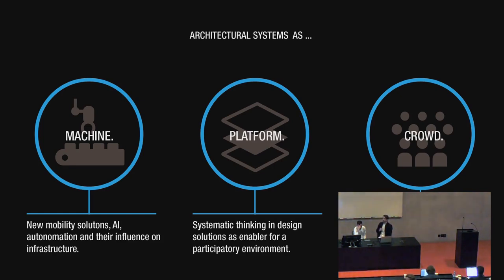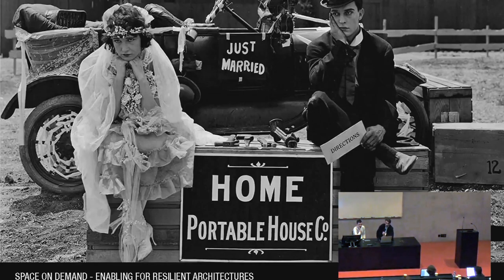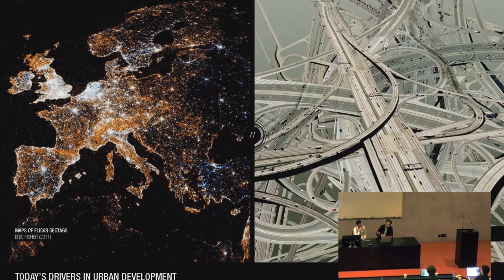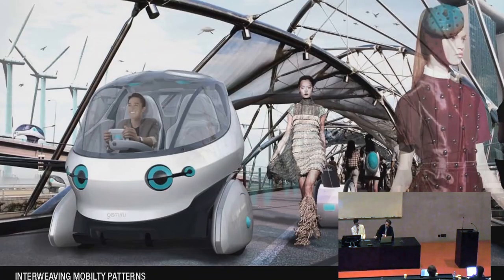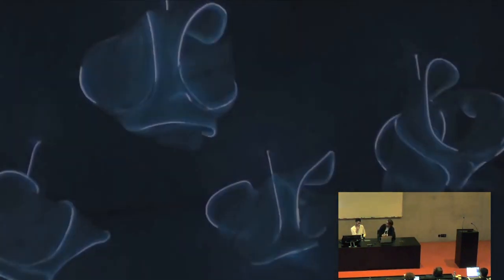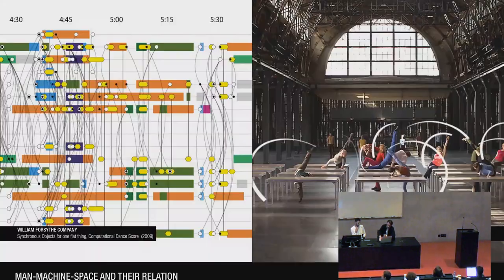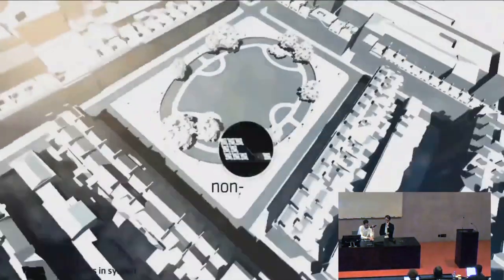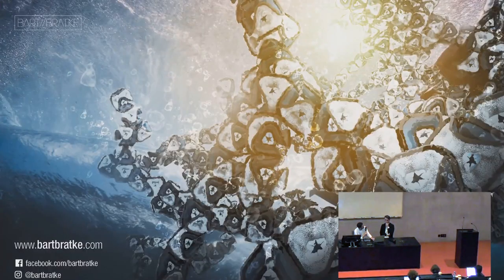EAB#4 | Paul Clemens Bart & Marvin Bratke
Paul Clemens Bart, Marvin Bratke
Bart//Bratke
United Kingdom, London

The exhibited work takes a look at BART//BRATKE’s work as speculative research office and their workflow at the intersection of architecture and mobility. Enabling for resilient and adaptable architecture systems and installations that can react to their surrounding as dynamic constructs with changing needs in real time, we are investigating the concept of architecture as a platform of circular building lifecycles for nomadic structures and adaptive environments.
Striving towards an age of an on-demand society, predefined by the acceleration in information and knowledge sharing, our surroundings must be enabled to negotiate temporary spaces for techno-social communication in an otherwise public environment, more driven by big data analysis, machine learning and optimization algorithms. Questions of permeability, flexibility, interaction and identification must be tackled by new resilient architectural systems without losing the notion of a human centered environment. The exhibited work investigates design strategies for dynamic architectures that engage with their surrounding defined by flows of information and its materialization in speculative infrastructure and architectural scenarios that are deployable in multiple regions.

JAROSLAV FRAGNER GALLERY
Betlémské náměstí 5a, Prague 1

► Oficial Hashtags/